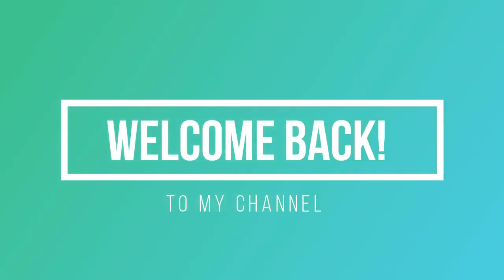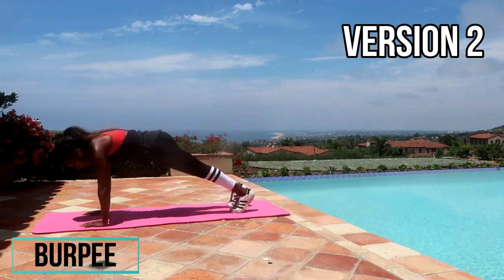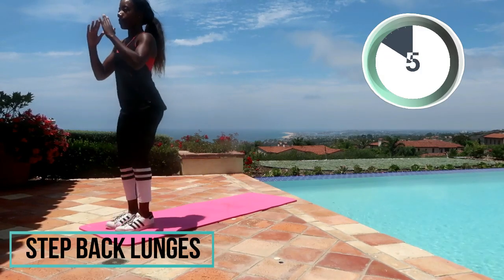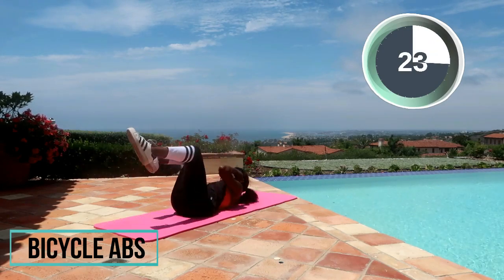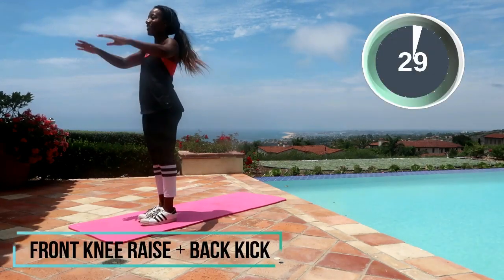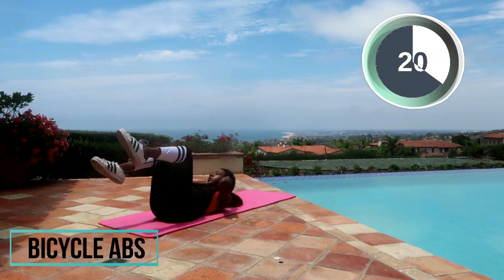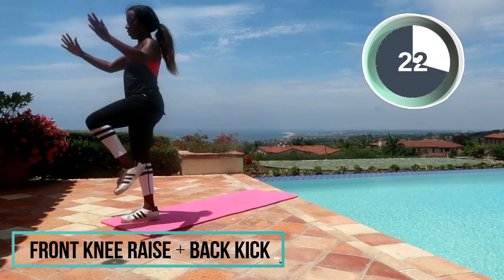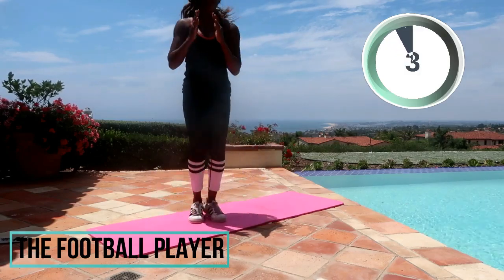6 MIN FULL BODY HOME WORKOUT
This is a 6 Min Full Body Home Workout You can do this if you have 6 minutes! No equipment needed! This is a full body home workout that will help you burn fat, tone and slim your legs, strengthen your core to build tight abs, and lift and your butt!

The workout is in real time and you can learn the moves and get the important technique tips in the beginning. I highly recommend doing a quick stretch and the tutorial before jumping into the workout. All you need is WiFi to workout along with me, your personal trainer for the day!

Workout starts at 3:15

Replay this video during the week and repeat the workout for a total of 2-3x

 ♡ F A C E B O O K C O M M U N I T Y :

To join my VIP babes that receive weekly emails, special workouts, recipes, insider scoops, doses of motivation for some epic girl power;

It is completely free and all you need to do is say " I want to be V.I.P".